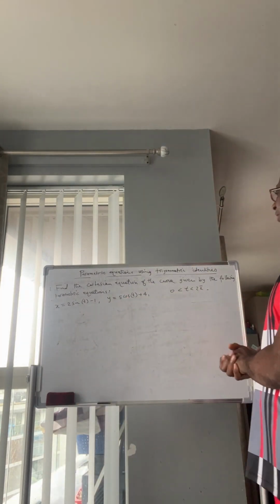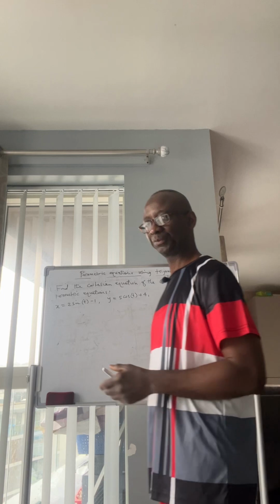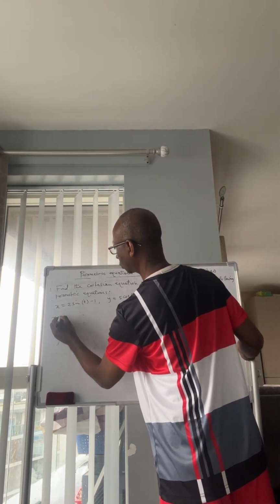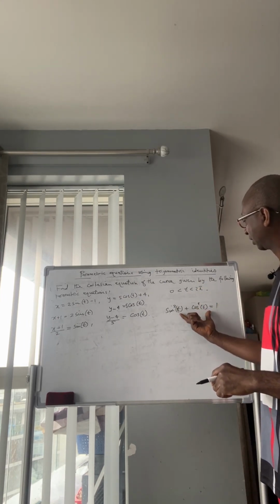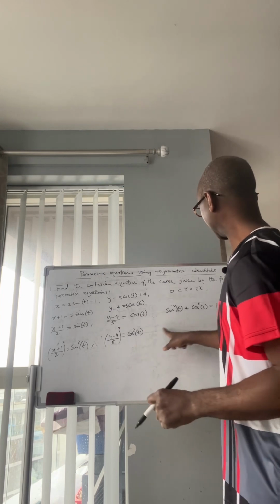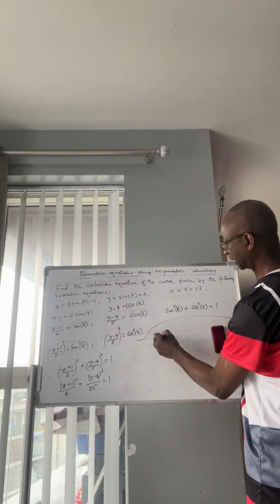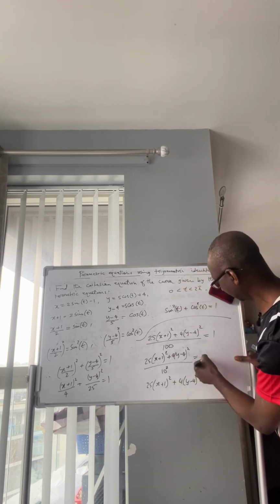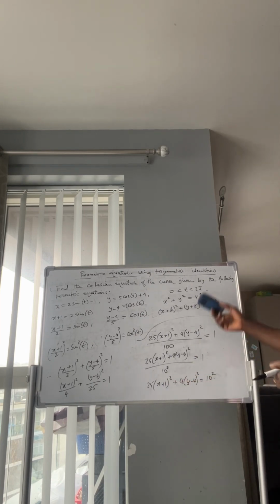31 March 2024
Parametric equations using trigonometric identities